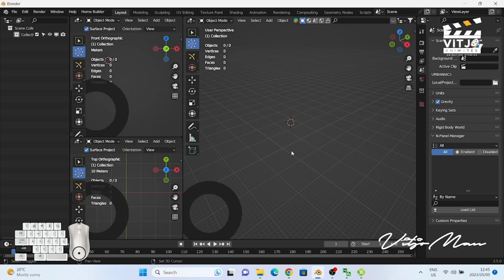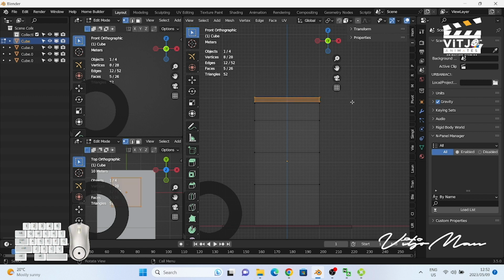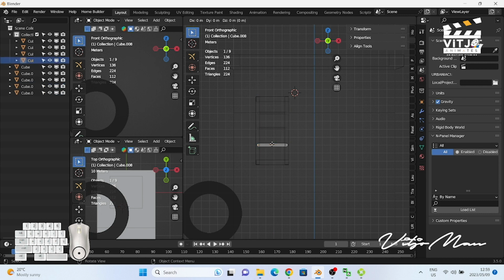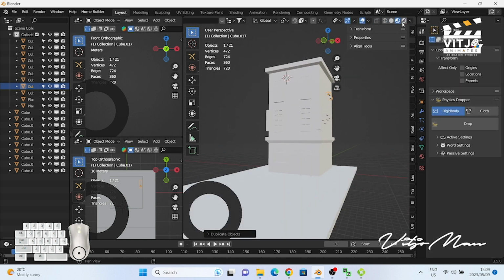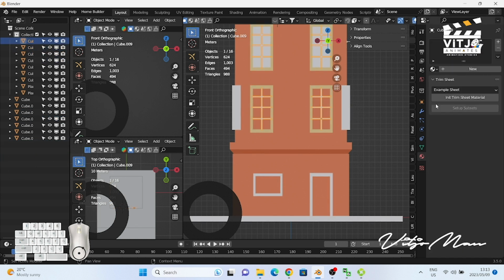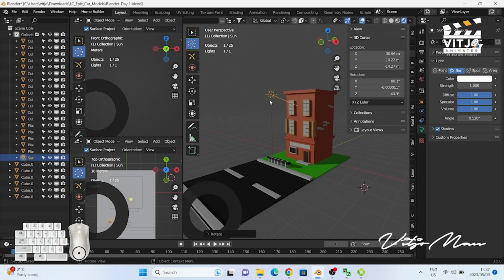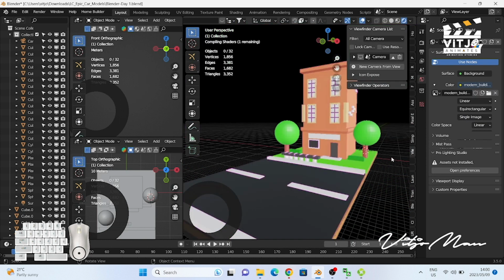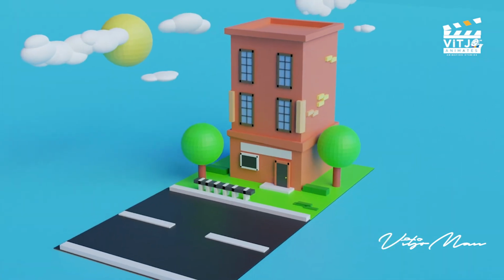Step by Step Guide to Creating a Low Poly Scene in Blender | Beginner Friendly Blender Tutorial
Master the art of 3D modeling with our easy-to-follow, beginner-friendly tutorial on creating a low poly scene in Blender. Learn to build, color, and illuminate your own digital world, from buildings to landscapes. This comprehensive guide covers everything you need - from adding a cube to adding finishing touches with an HDRI. BlenderTutorial 3DModeling LowPolyArt"